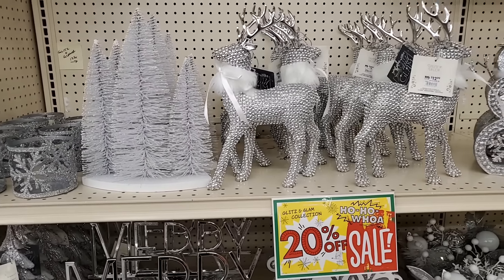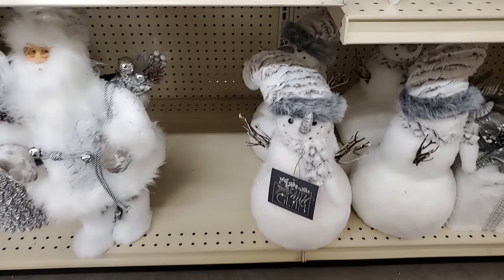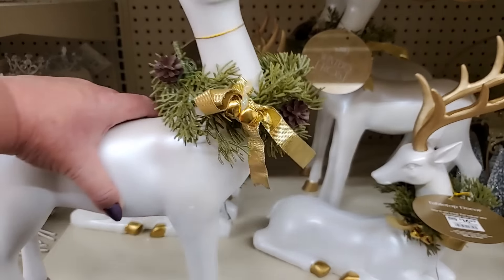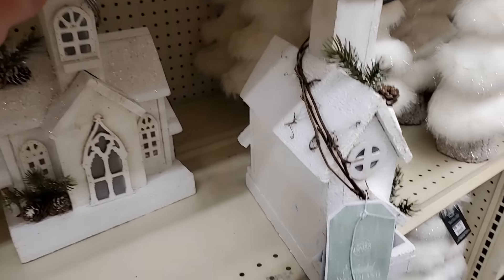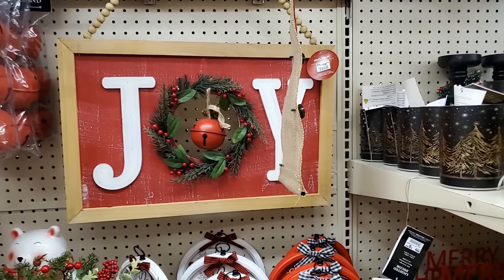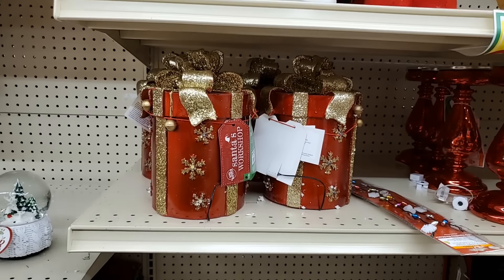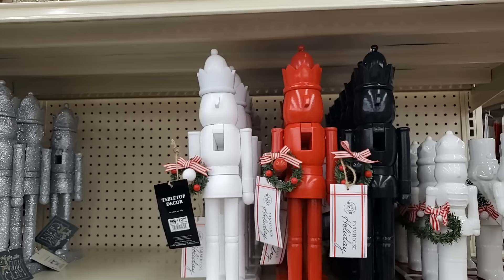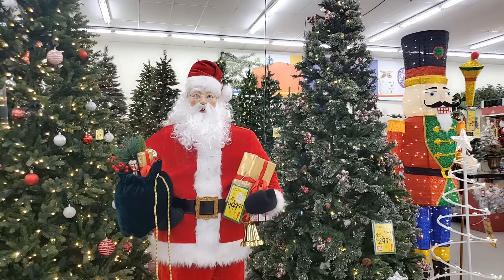Big Lots - It's A Beautiful And Affordable Christmas 2024! 20% Off Christmas Decor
Let's take a look at this year's picks for Christmas at Big Lots! Come shop with me!

You can help support me and my channel by buying me a coffee: